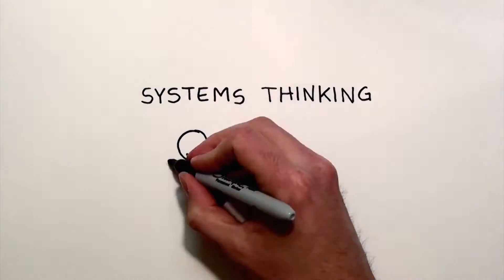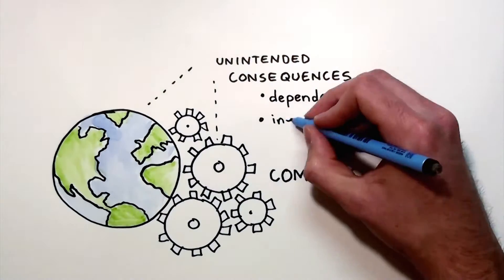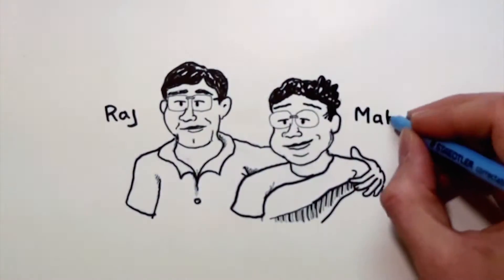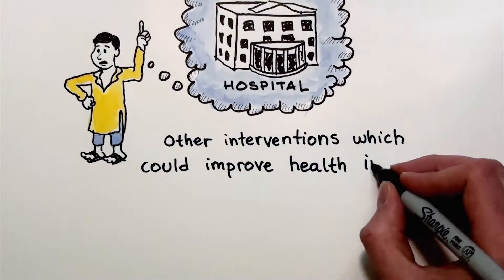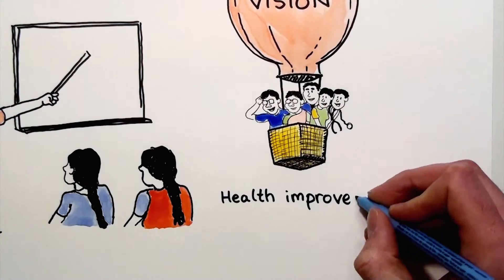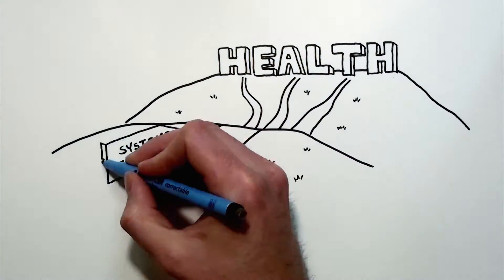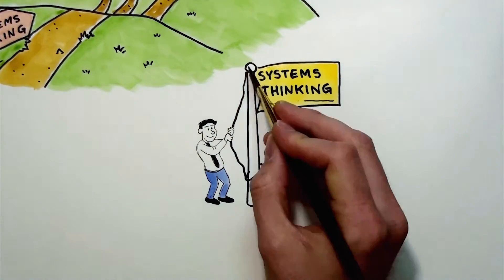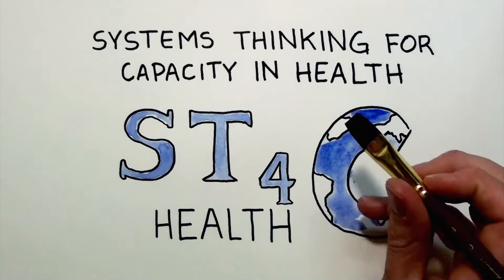Jamkhed as an Example of Complex Systems Thinking in Health